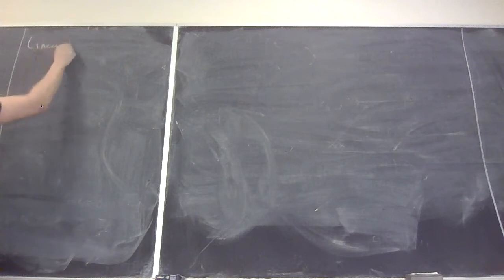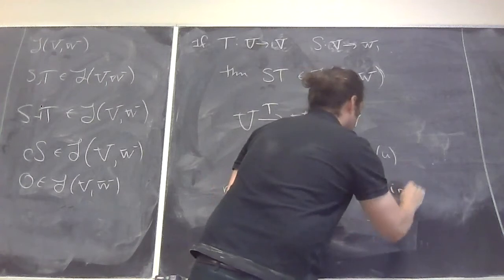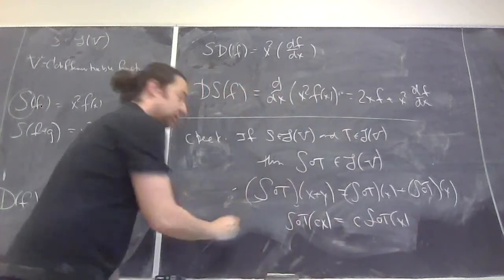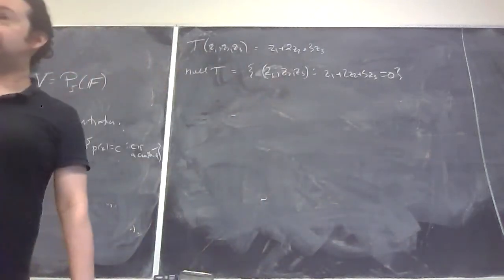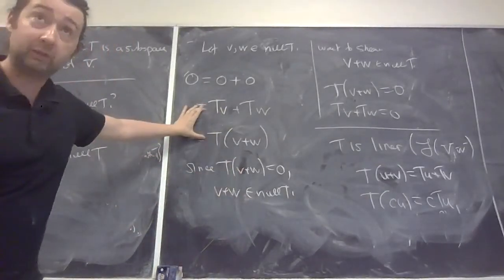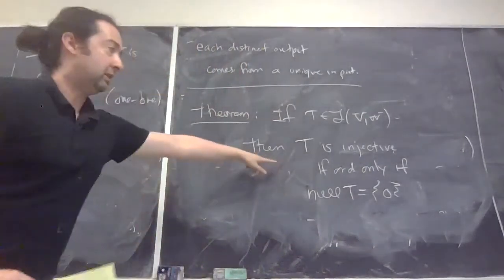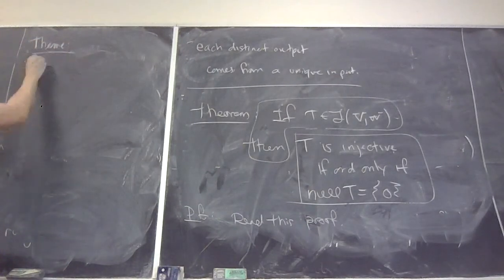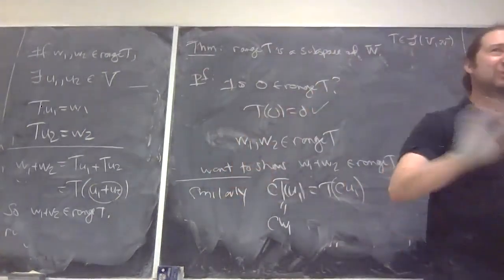Math 306 - 3.A The vector space of linear maps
We talk about L(V, W) and the product structure that can exist there.